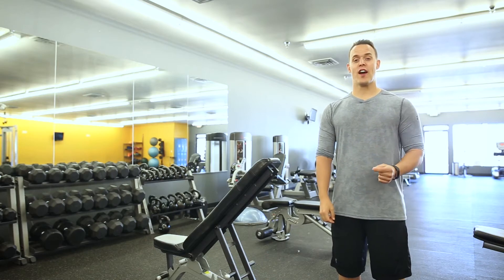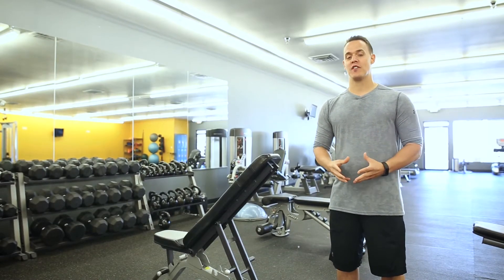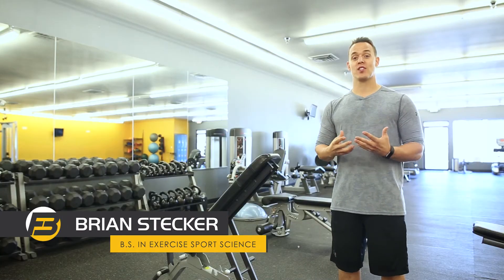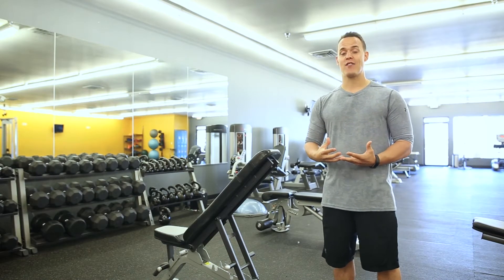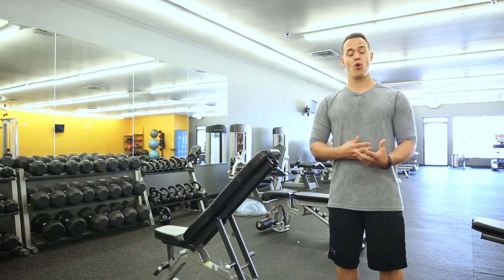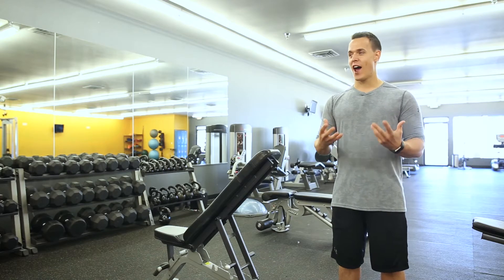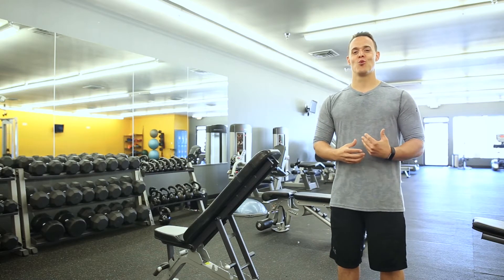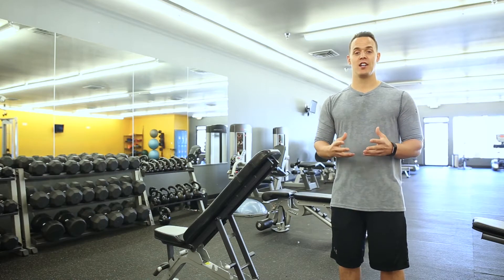5k Running Strategies for Men and Women Over 50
Watch this video for 5k running strategies for men and women over 50. Everything you need to know about 5k running strategies for men and women over 50 is right here!